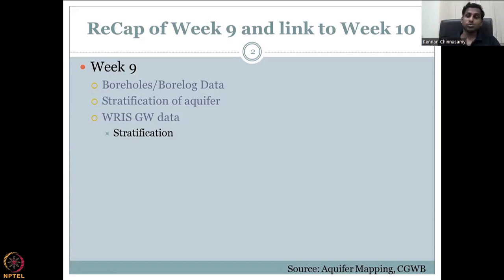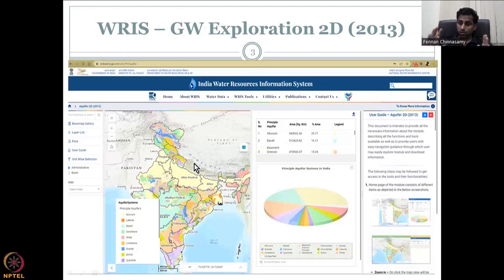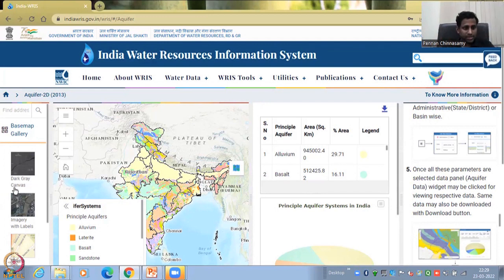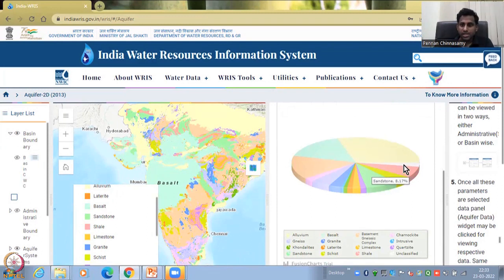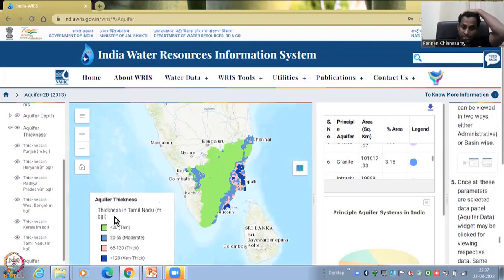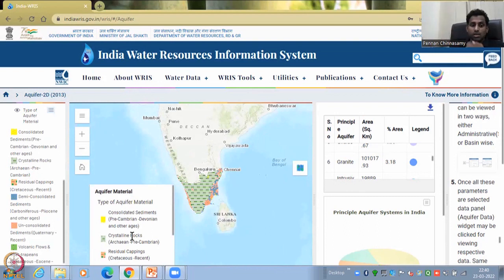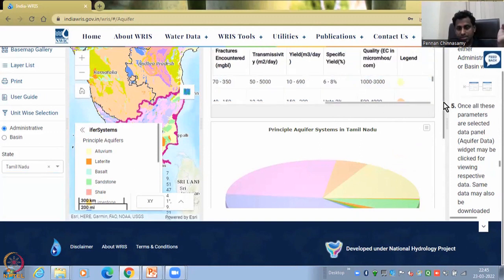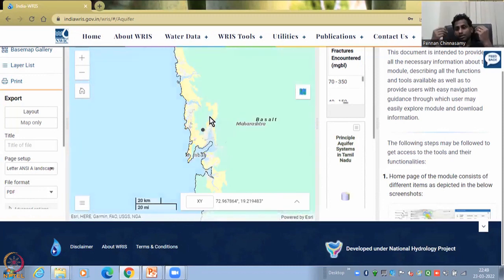Lecture 46: Application of Groundwater data in India Part -1